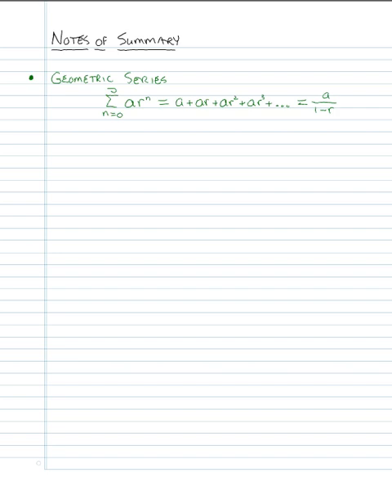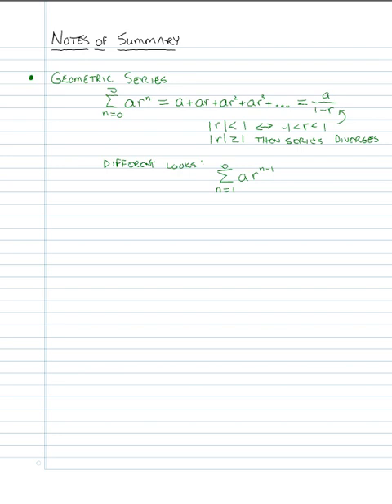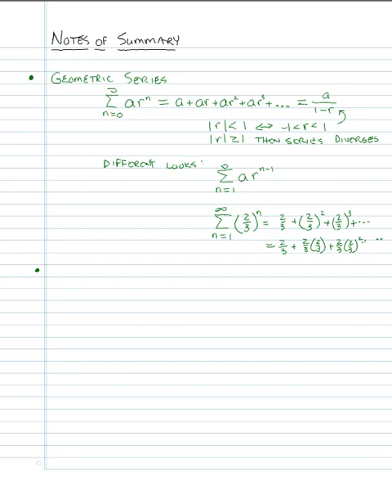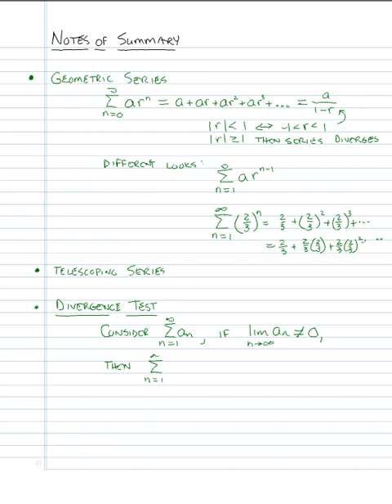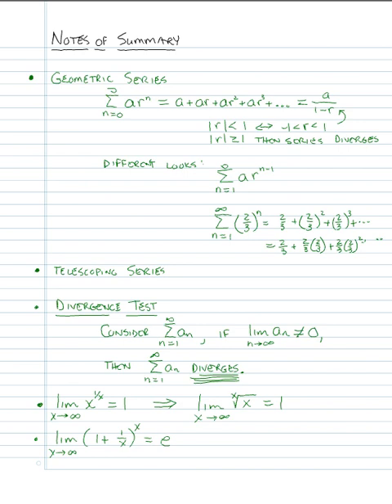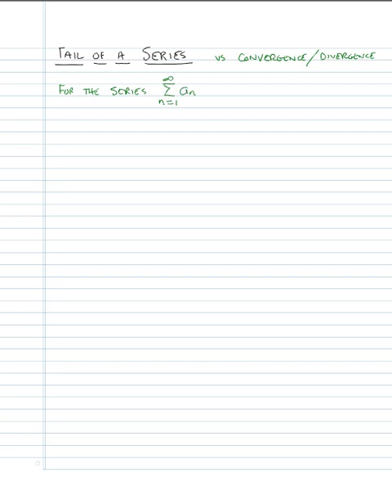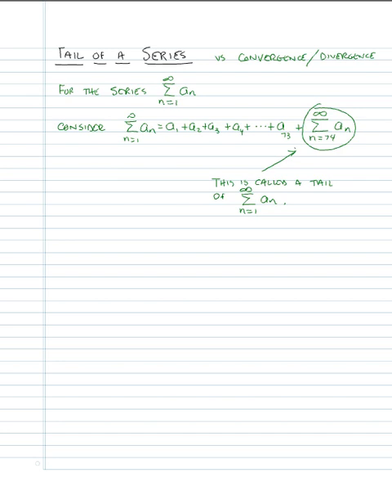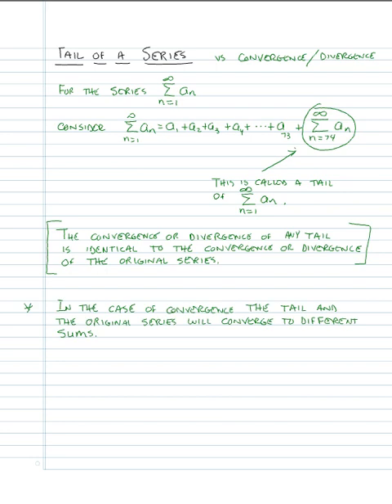9.3 The Integral Test-Before We Begin